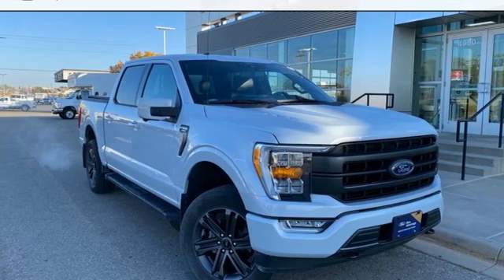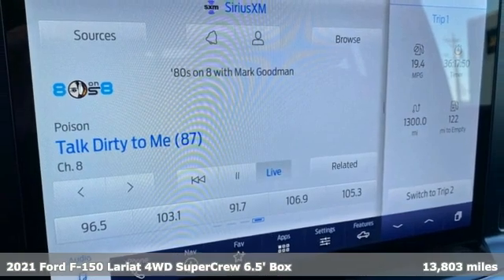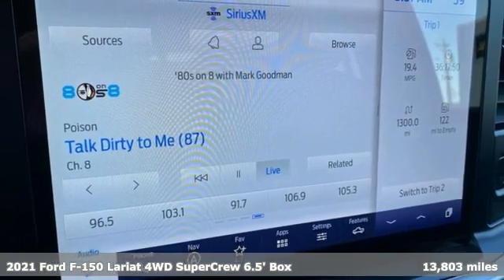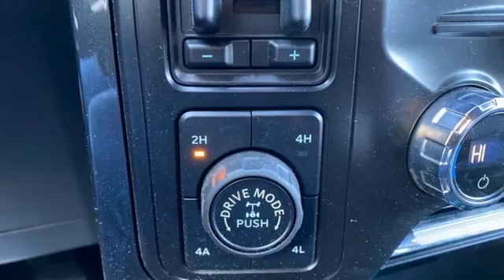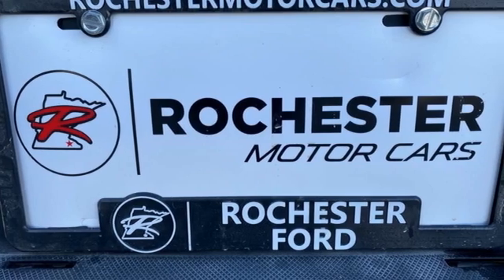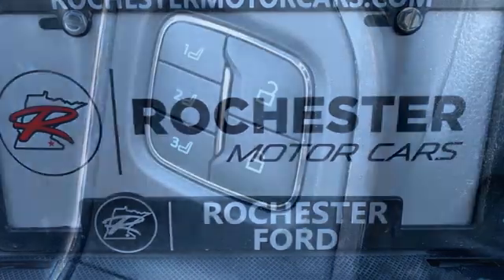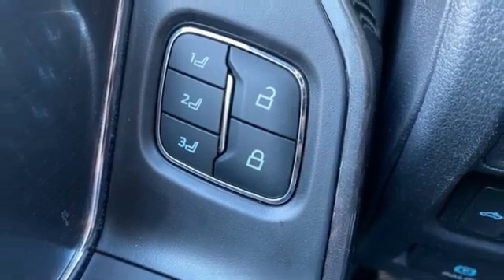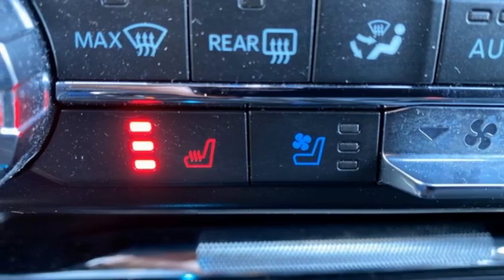Used 2021 Ford F-150 Rochester MN Winona, MN P12268 - SOLD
Year: 2021
Make: Ford
Model: F-150
Trim: Lariat
Engine: 3.5L V6 EcoBoost
Transmission: 10-Speed Automatic
Interior: Black
Mileage: 13803
Stock #: P12268
VIN: 1FTFW1E89MKD82522
Recent Arrival! Certified. Meets our Rigorous Inspection and Reconditioning Standards! F-150 Lariat Space White Metallic w/ 360 Camera + Trailer Tow Package Clean CARFAX. This Ford F-150 has many features and is well equipped including, Smartphone Connected with Fordpass, Full 360 Degree Camera, Heated and Cooled Seats, Collision Warning System, Collision Avoidance System, Blind-Spot Monitors, Lane Keeping Assist, Touchscreen Controls, Backup Camera, Intelligent Keyless Access w/Push Button Start, Automatic Headlights, Apple Carplay and Android Auto Compatible, Bluetooth Hands-Free, Wi-Fi Hotspot, 4WD, AWD, Cooled Seats, Leather Seats, Portable Audio Connection, Trailer Hitch, Tow Package, Remote Start, Sirius Radio, Rear Parking Sensors, Sync 3, Lane Departure Warning, Cruise Control, Keyless Entry Keypad, 360 Degree Camera, ABS brakes, Accent-Color Angular Step Bars, AM/FM radio: SiriusXM with 360L, Auto High-beam Headlights, Body-Color Front & Rear Bumpers, Box Side Decals, Chrome Single-Tip Exhaust, Class IV Trailer Hitch Receiver, Dark 2-Bar & 1 Minor Bar Style Grille, Electronic Locking w/3.55 Axle Ratio, Electronic Stability Control, Equipment Group 501A Mid, Extended Range 36 Gallon Fuel Tank, Exterior parking camera rear: With Dynamic Hitch Assist, Front dual zone A/C, Fully automatic headlights, Integrated Trailer Brake Controller, Lariat Sport Appearance Package, Leather-Trimmed Bucket Seats, Onboard 400W Outlet, Pro Trailer Backup Assist, Radio: B&O Sound System by Bang & Olufsen, SYNC 4 w/Enhanced Voice Recognition, Trailer Tow Package, Universal Garage Door Opener, Wheels: 18" 6-Spoke Machined Aluminum. Priced below KBB Fair Purchase Price! Odometer is 2821 miles below market average!brbrFord Gold Certified Details:brbr * Limited Warranty: 12 Month/12,000 Mile (whichever comes first) after new car warranty expires or from certified purchase datebr * Transferable Warrantybr * and 22,000 FordPass Rewards Points to use toward first two maintenance visitsbr * Powertrain Limited Warranty: 84 Month/100,000 Mile (whichever comes first) from original in-service datebr * Vehicle Historybr * Warranty Deductible: $100br * Roadside Assistancebr * 172 Point InspectionbrbrbrAwards:br * NACTOY 2021 North American Truck of the YearbrbrStop by, call, or email us at Rochester Ford. We look forward to earning your business. . Have Confidence our Vehicle is the Right Vehicle for YOU with our 7 day Money Back Return and 30 day Exchange Guarantee on most preowned vehicles. Our reconditioning process features an in-house paintless dent removal and light paint touch-up team to help give you confidence that our vehicle is worth your time. Come see us Today!

Address:
4900 Highway 52 North